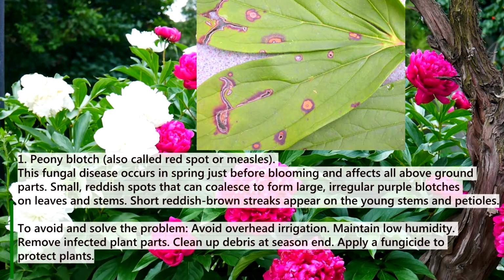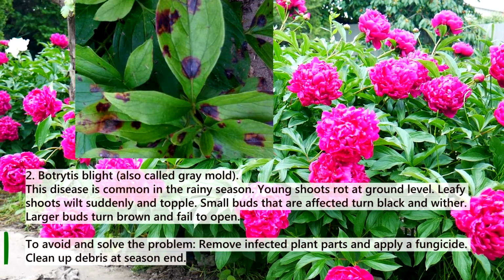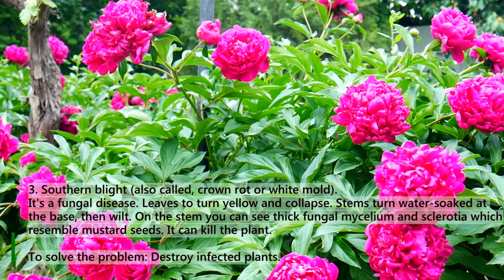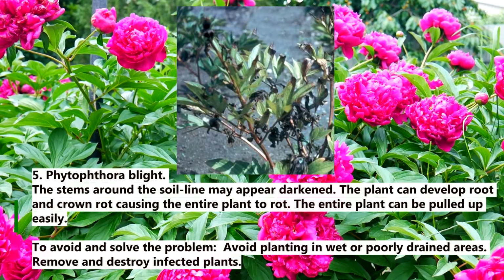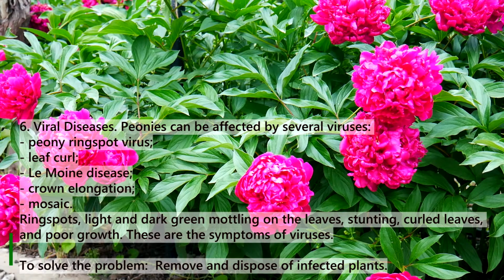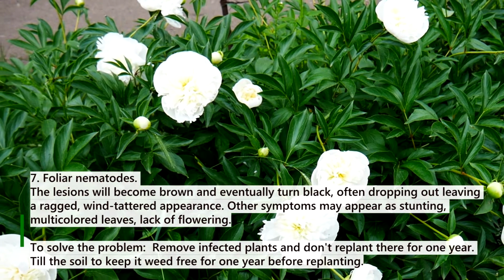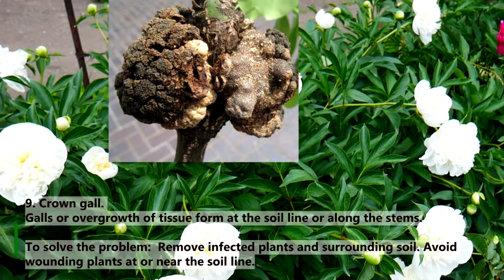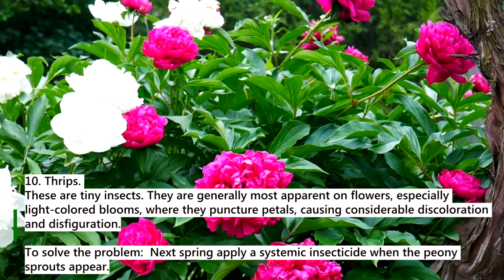Peony Disease and Peony Problems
If you decide to grow peonies, you need to know about peony diseases and peony problems. These flowers can be affected by various diseases, pests or simply stop blooming.